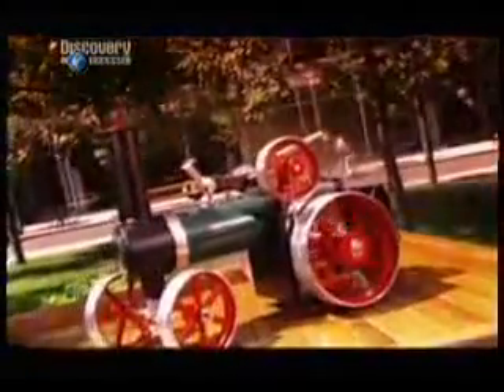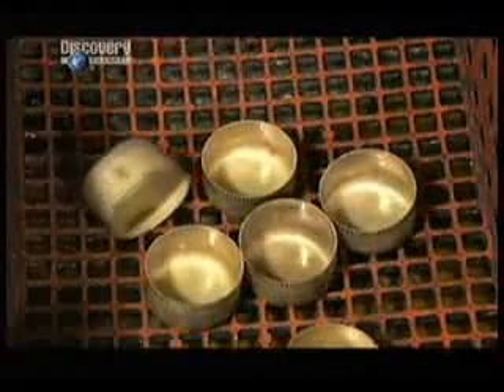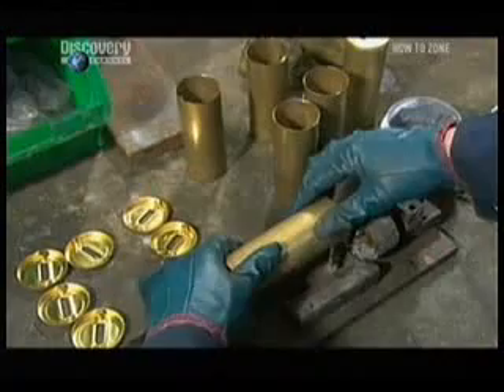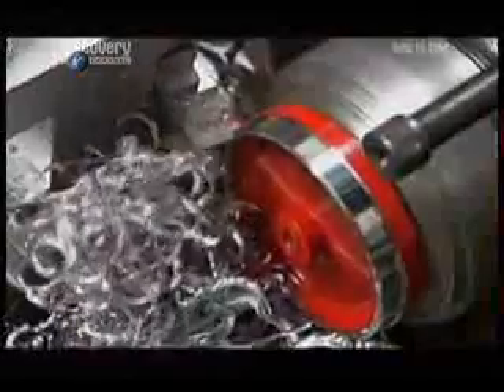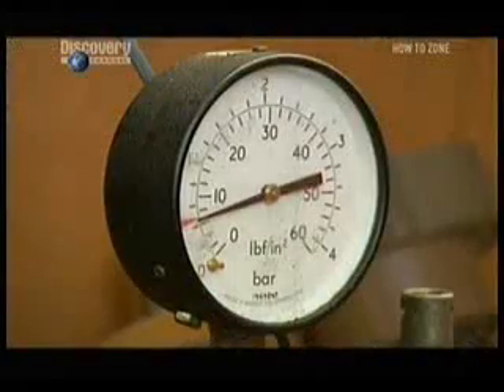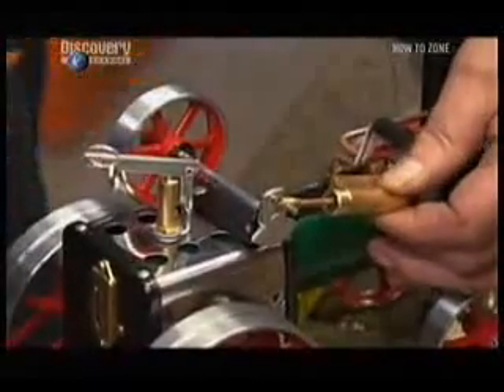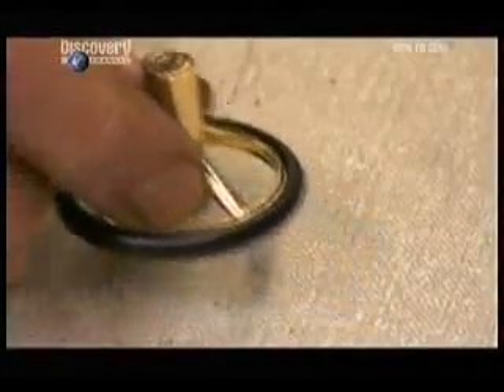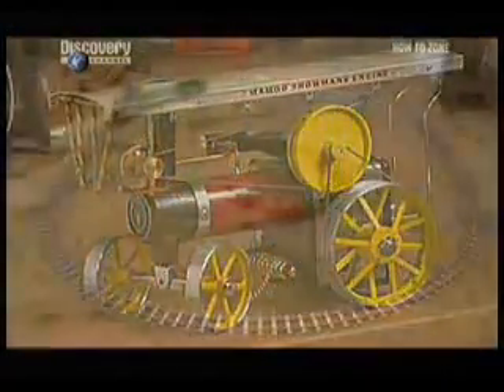Mamod Steam Engines How They are Made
A clip giving insight into Mamod Steam Engines Manufacture.